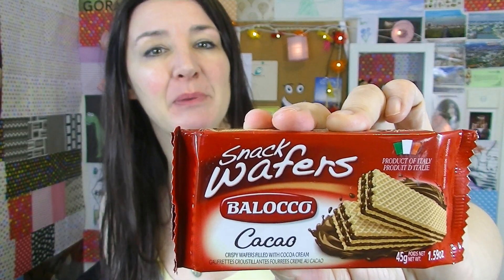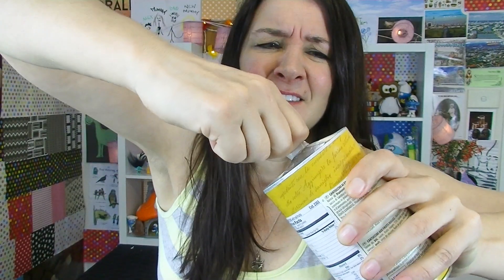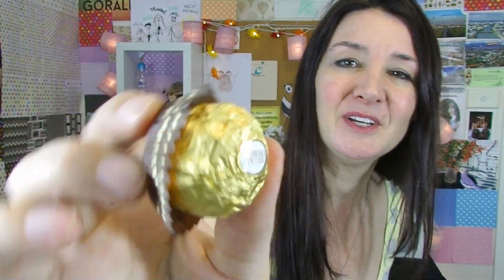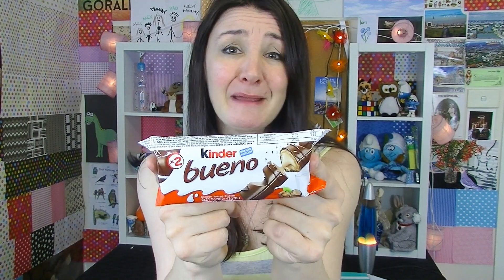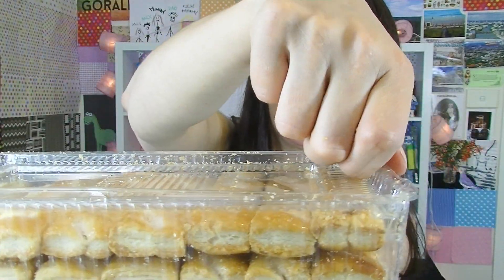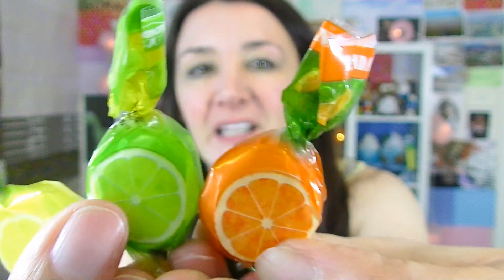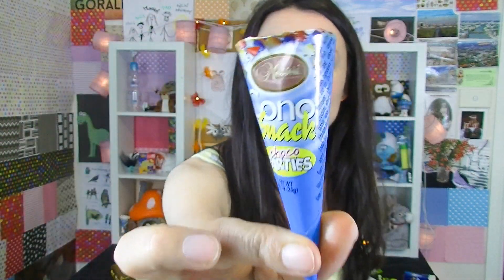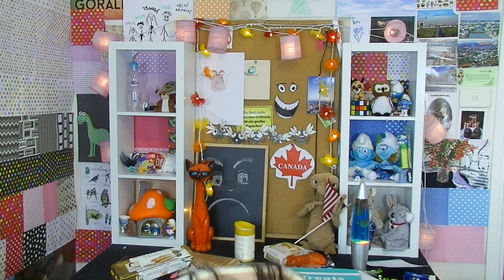Italian Candy and Treats Taste Test - Treats Unboxing